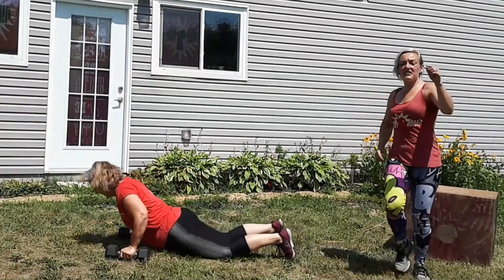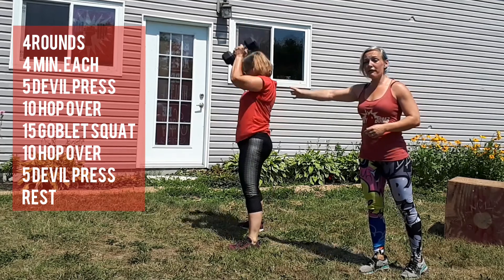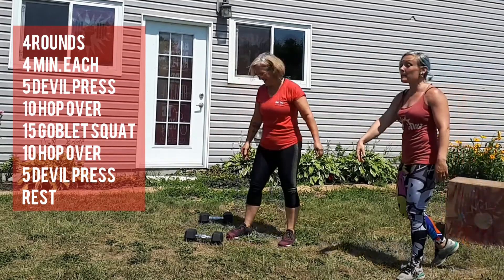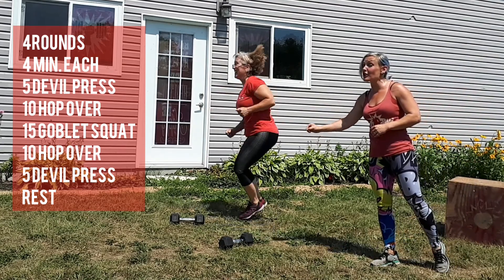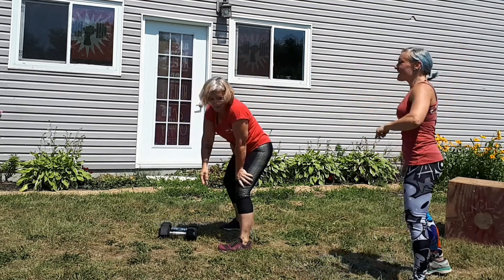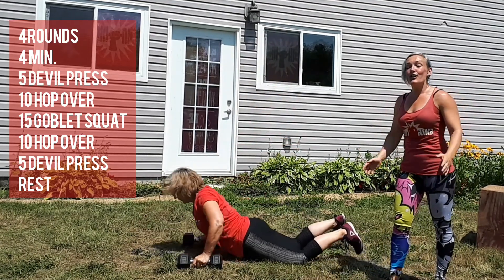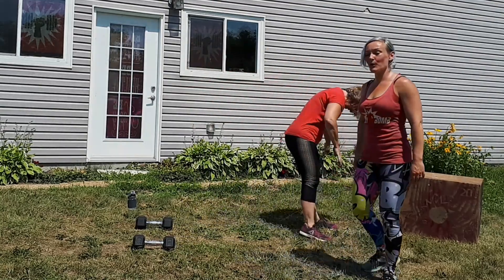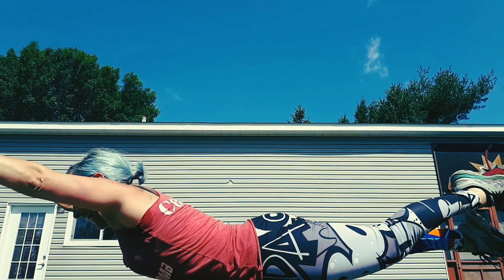Thursday throwdown - "For Time" Of Your Life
Grab two dumbbells and HIIT this workout alone or with a friend but be sure to socially fitness.
The goal is to try and keep your time to complete the movements listed consistent every round.
Aim for 2 to 3 minutes so that you get a rest before your next 4 minute window.

Music in this video - (I've Had) The Time of My Life
Artist - Bill Medley, Jennifer Warnes